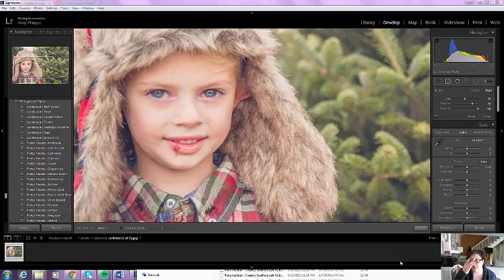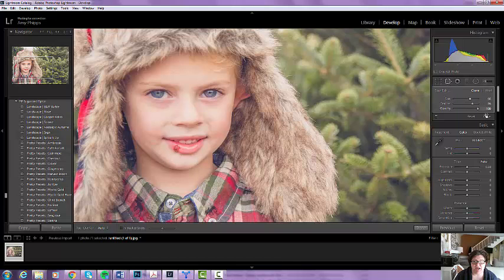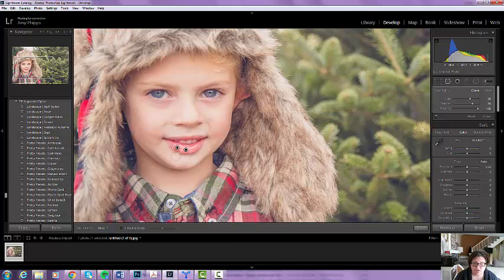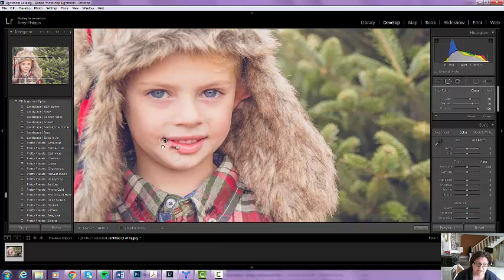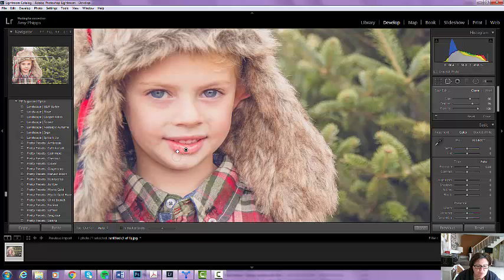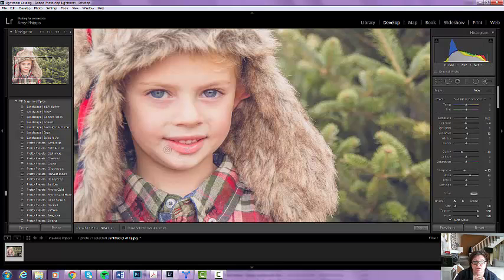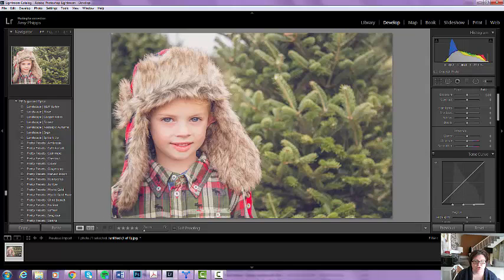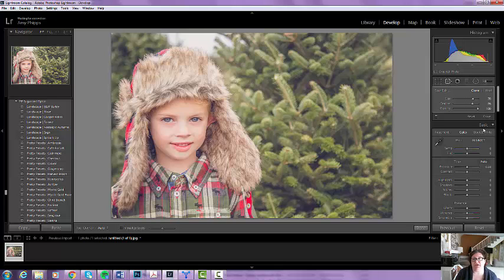Healing Lip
Learn how to easily fix a lip blemish in Lightroom using the clone and heal tools.